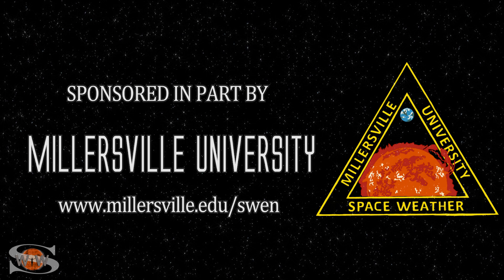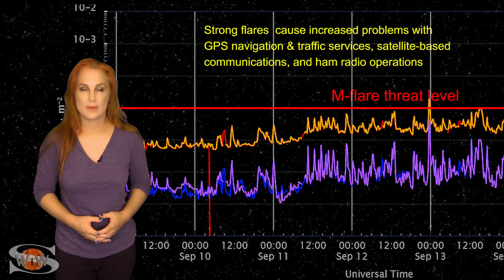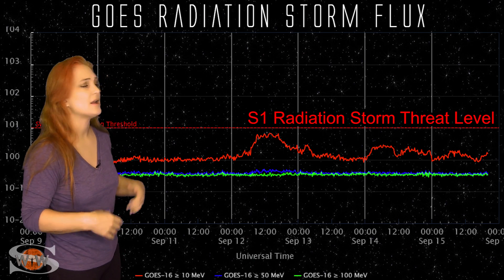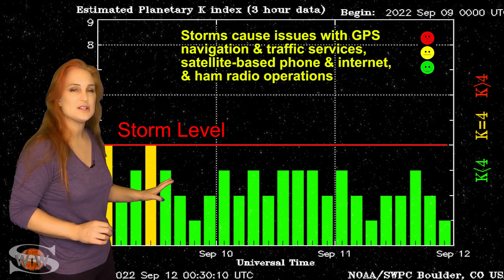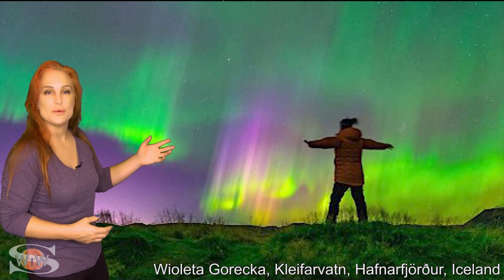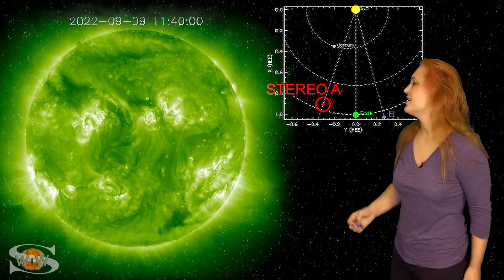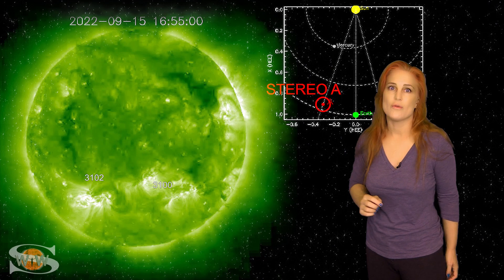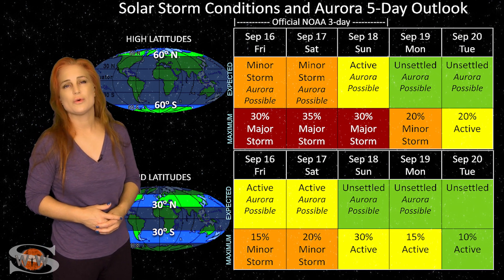A Big-Flare Players Come and Go as Fast Wind Enters | Solar Storm Forecast 09.16.2022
This Space Weather News forecast sponsored in part by Millersville University:
This week we say goodbye to big flare player region 3098 and hello to region 3102 as we wait for even bigger flare player, old region 3089 to rotate back into Earth-view. This means we are getting a slight reprieve when it comes to radio blackouts from big flares on Earth's dayside. Amateur radio operators and GPS users should breathe a sigh of relief as dayside disruptions should be significantly reduced this week. Radio noise remains an issue but propagation should remain in the good range. We do have a coronal hole rotating into the Earth-strike zone, which will bring us some fast solar wind through the weekend, but it will be comparatively mild compared to what we experienced at the beginning of September. Aurora photographers at high latitudes have a decent chance of aurora shows, but photographers at mid-latitudes will only have sporadic shows through the weekend. Learn more about the new flare players rotating into view, find out when and where aurora might be visible, and see why satellite operators must remain vigilant this week.

For a more in-depth look at the data and images in this video see the links in my previous forecasts. I need to save space for the aurora pictures highlighted this week:

Aurora Photographer Credits:
Night Lights Films, Troms, Norway: